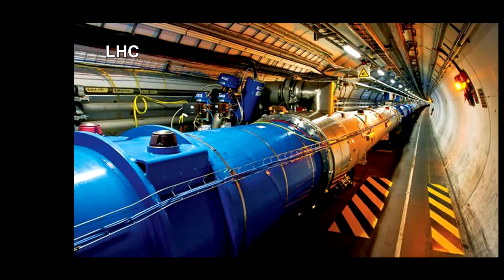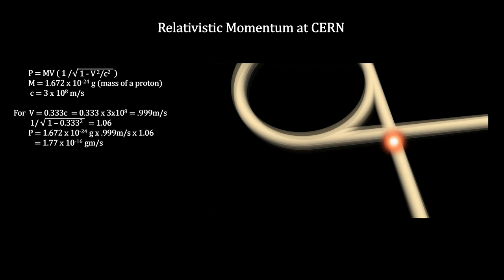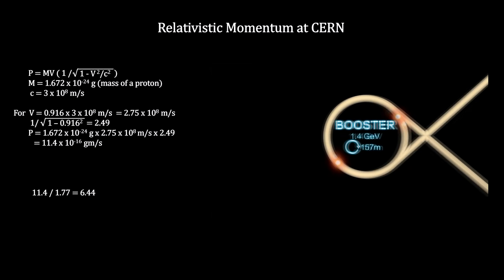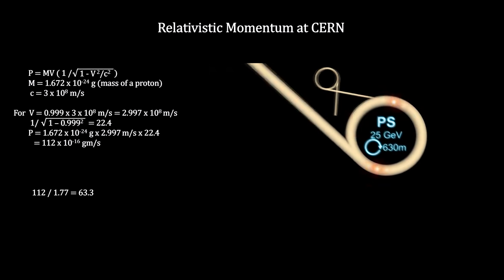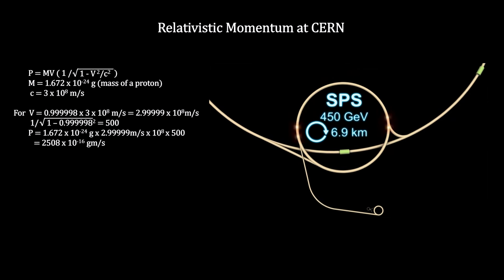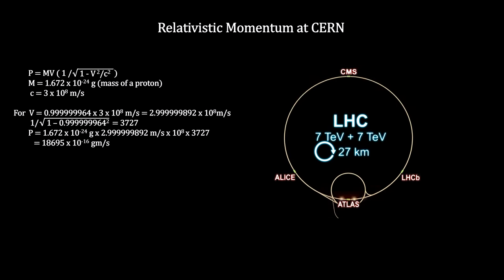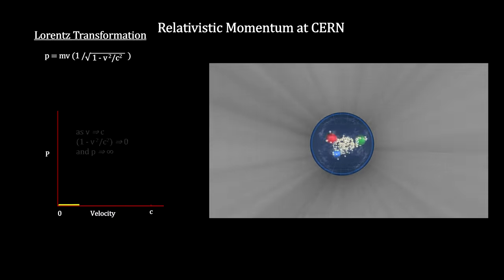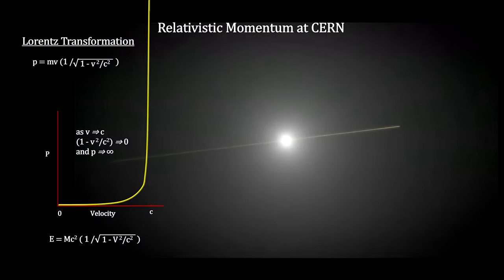Classroom Aid - Relativistic Momentum